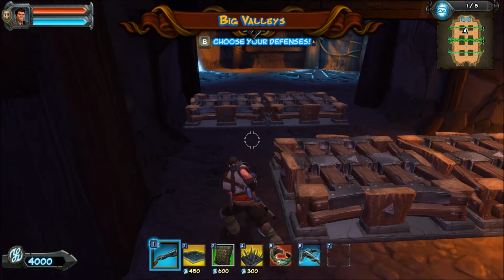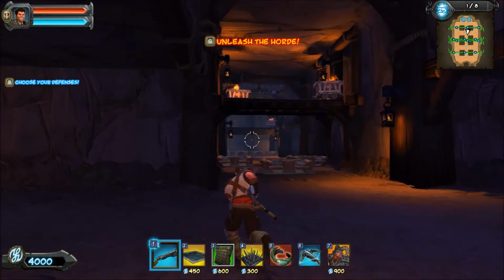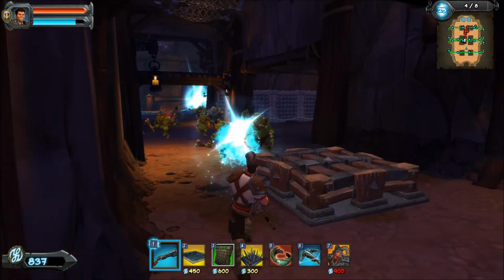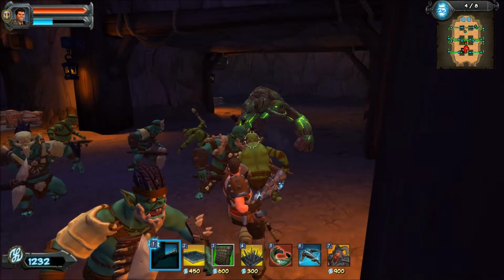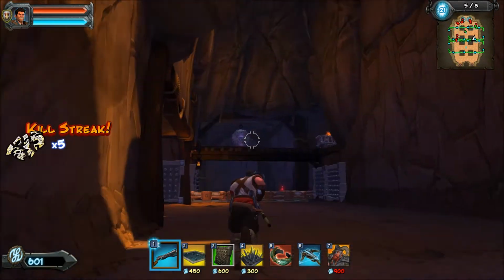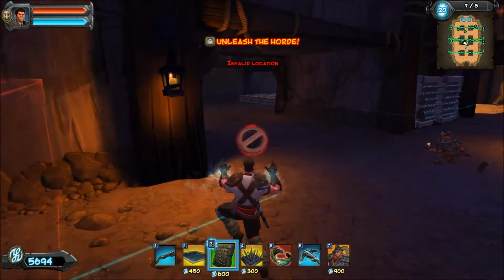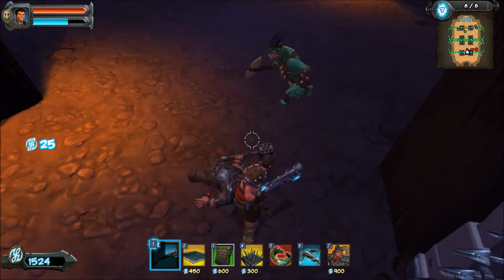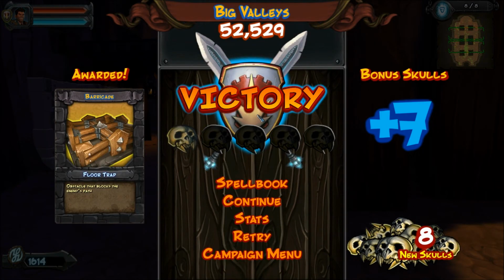Salty Plays: "Orcs Must Die 2" Ep.5 "Big Valleys"